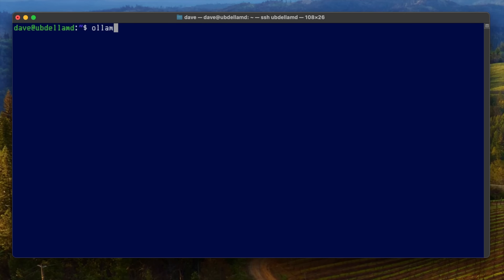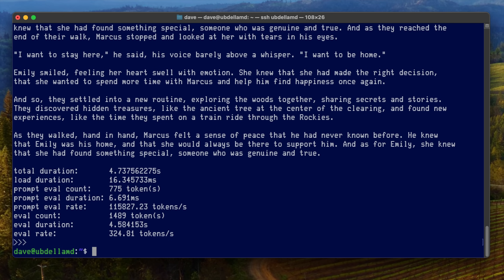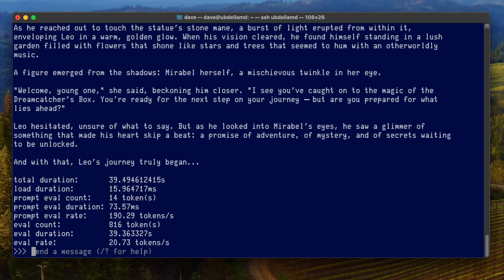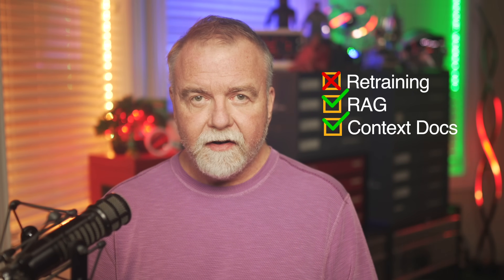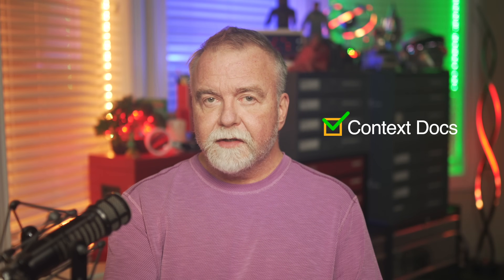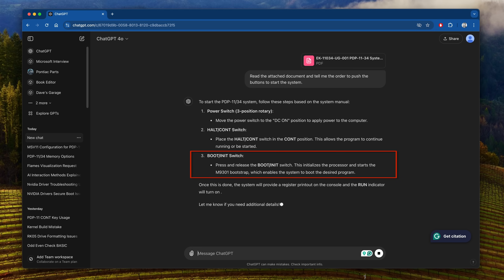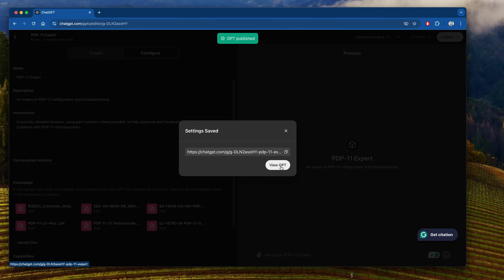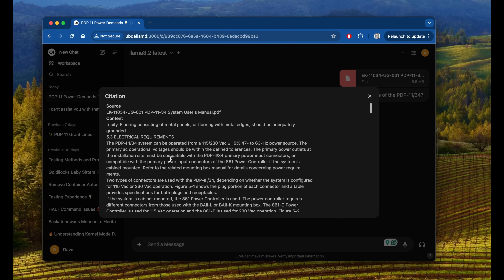Feed Your OWN Documents to a Local Large Language Model!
Dave explains how retraining, RAG (retrieval augmented generation) and context documents serve to expand the functionality of existing models, both local and online.  For my book on the autism spectrum, check out